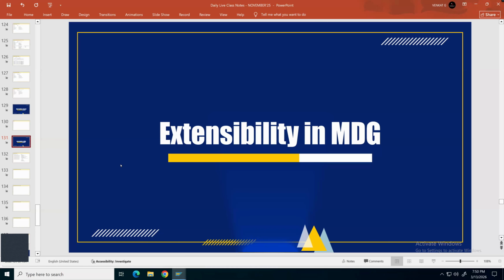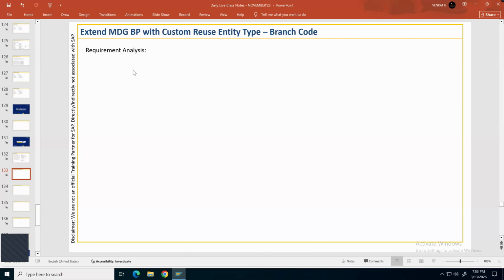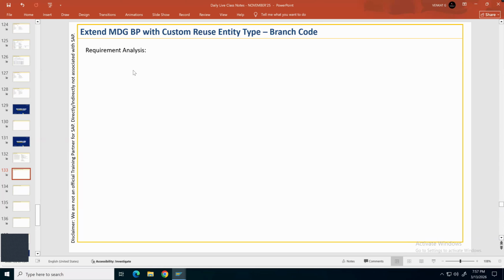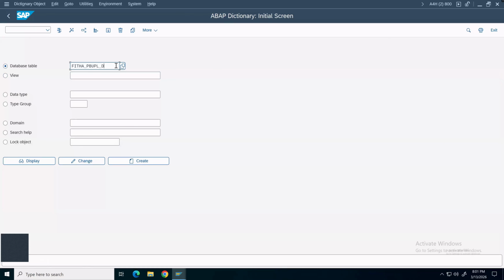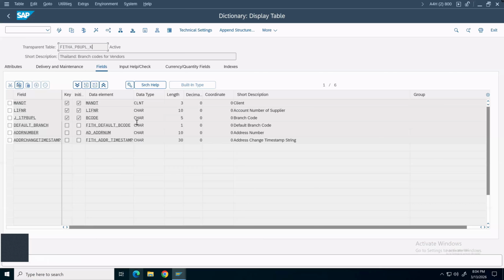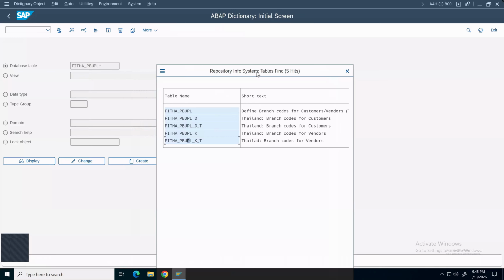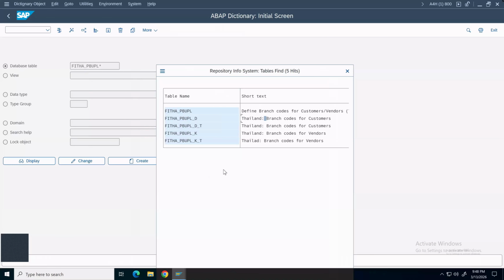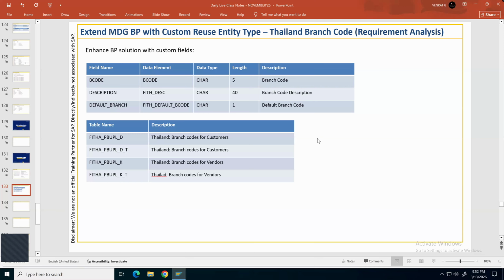01 Requirement Analysis